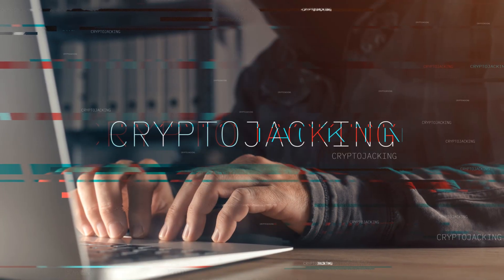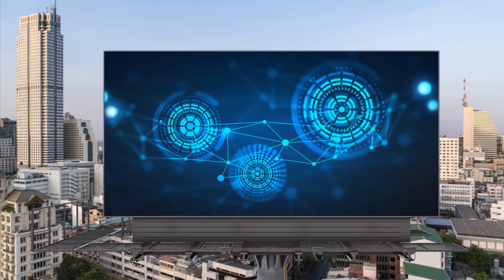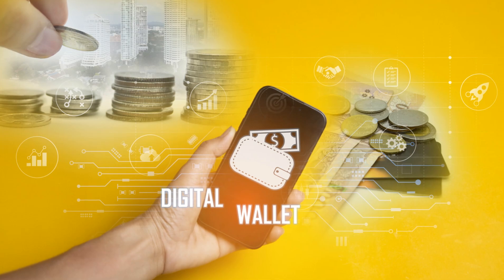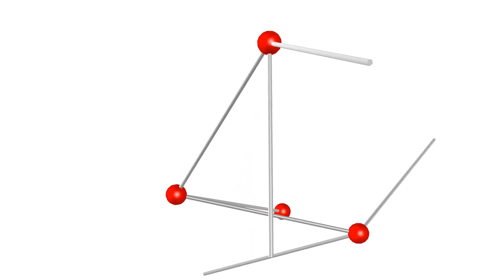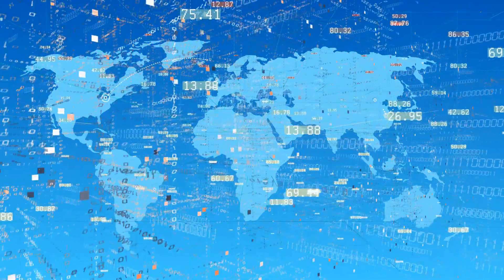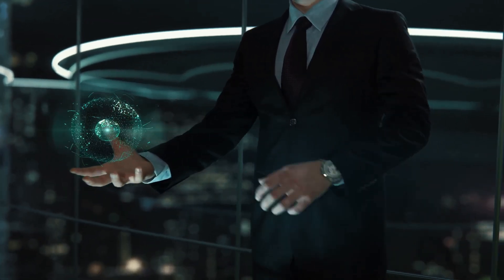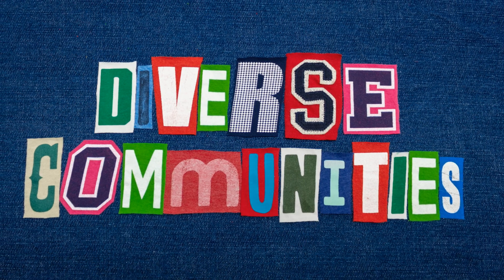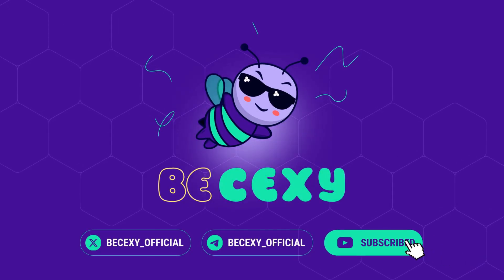Blockchain Privacy Wars: Who Controls Your Info?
In the crypto world, who really owns your data? Explore how blockchain and Web3 tackle data ethics, empowering users with privacy and control in decentralized networks. Watch now and join becexy.io for more Web3 insights!